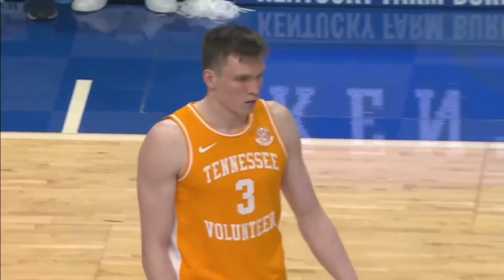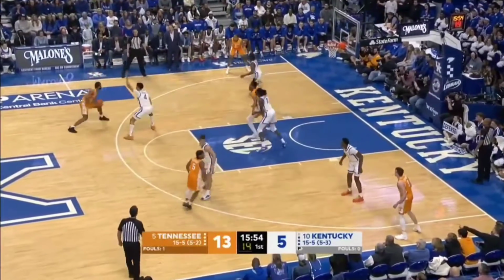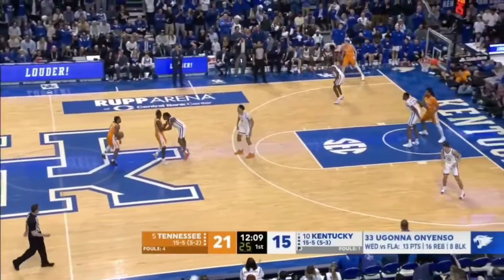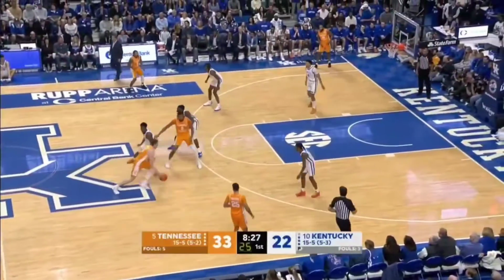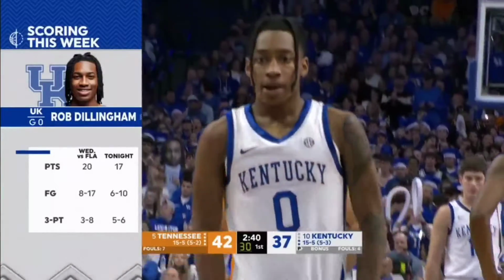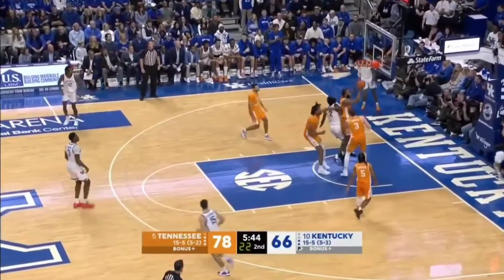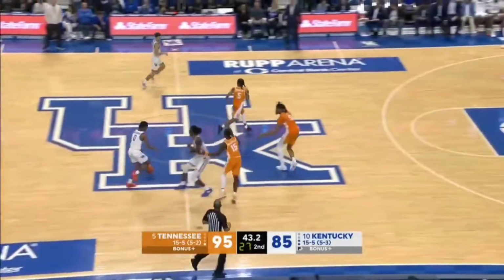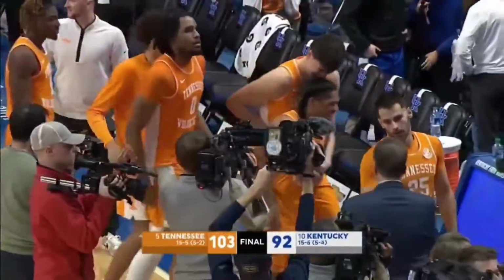Kentucky Rob Dillingham Career-High (35 Points) vs Tennessee • 2/3/2024